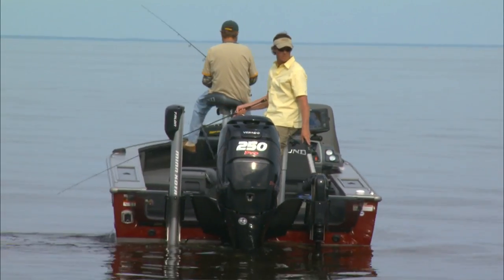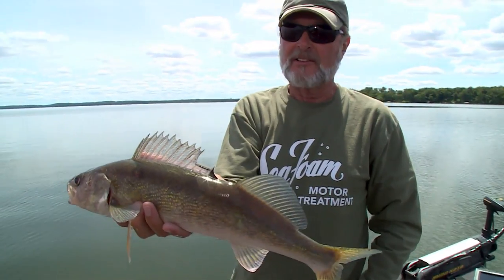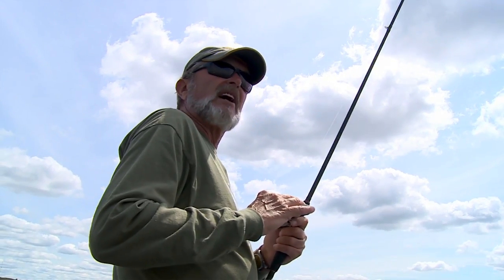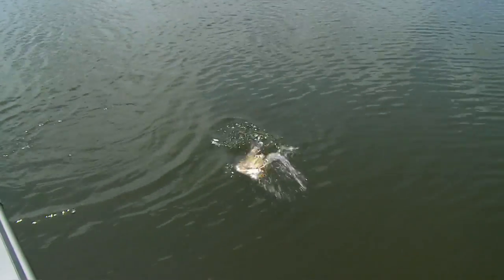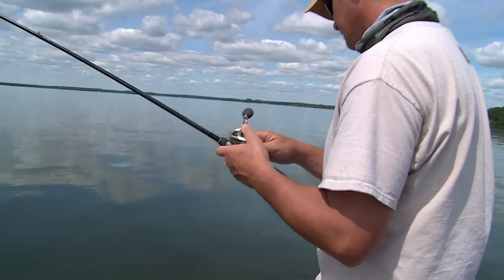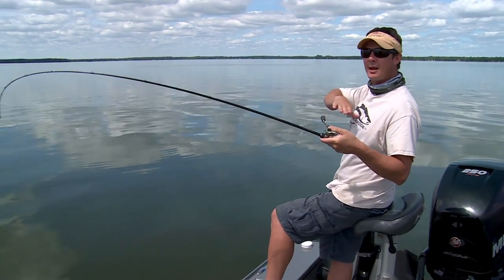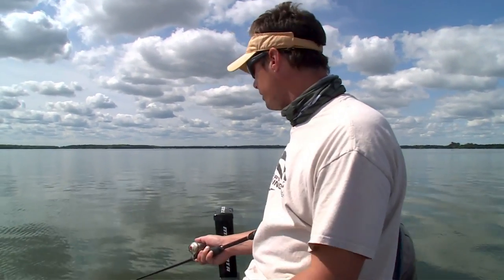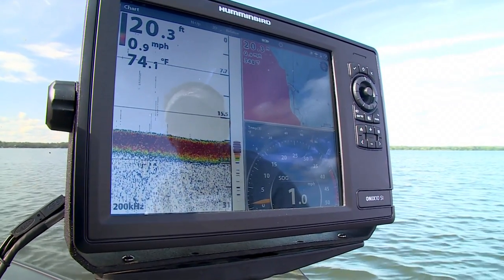Rip Rappin' Walleye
Jigging rattlebaits for summer walleye success.
Show 3 2015 Lindner's Angling Edge